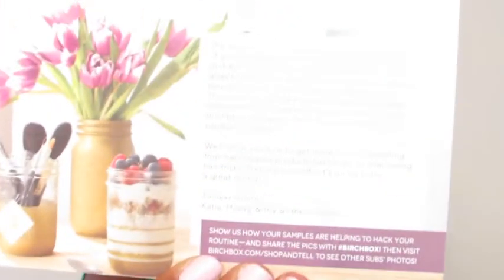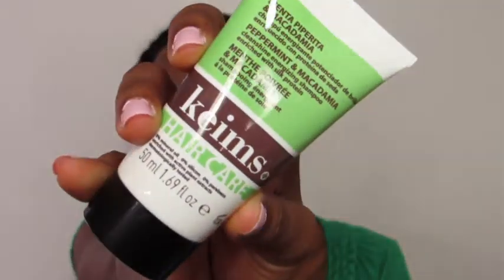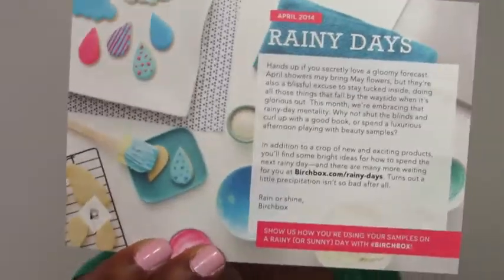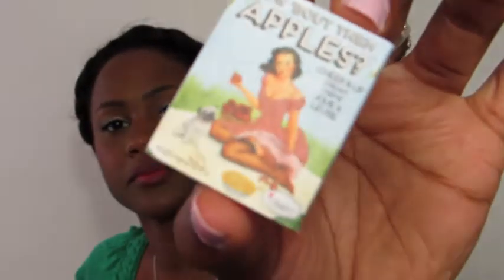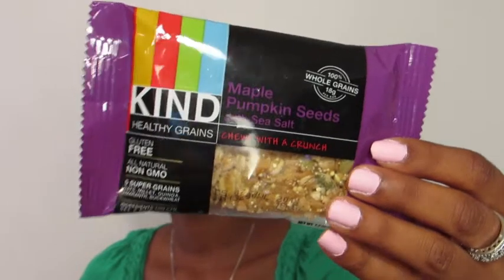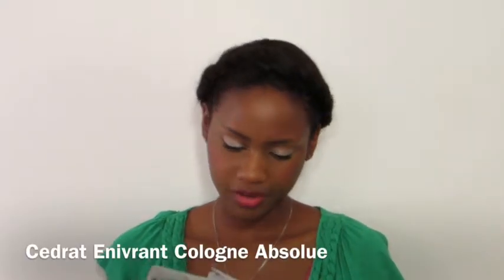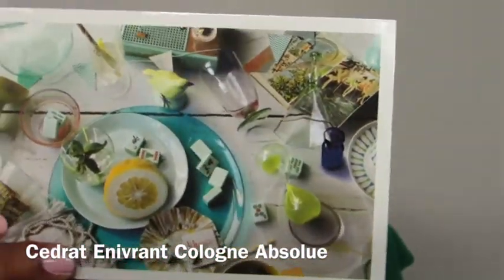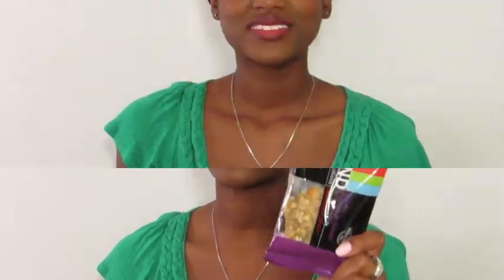Birchbox Unboxing March & April 2014 | AnjelicaNars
Today I'm sharing my birch box items for March and February 2014! Birchbox for just $10!

March 2014 (Spring Forward) Products
Gilchrist & Soames -Body Lotion
Inika - Eyeliner
Jurlique - Radiance Serum
Keims - Cleanshine Energizing Shampoo

Beauty Extra
Jurlique - Cleanser

A Treat
Ghirardelli's Cherry Tango Square

April 2014 (Rainy Days) Products
Atelier Cologne - Cedrat Enivrant
Color Club - Aquamarine Azulino
Davines - Oi All in One Milk
theBalm cosmetics - How 'Bout Them Apples? Cheek & Lip Cream

LIfeStyle Extra
KIND Snacks - Healthy Grains Bar - Maple Pumpkin Seeds with Sea Salt